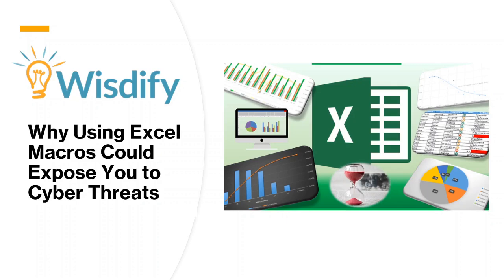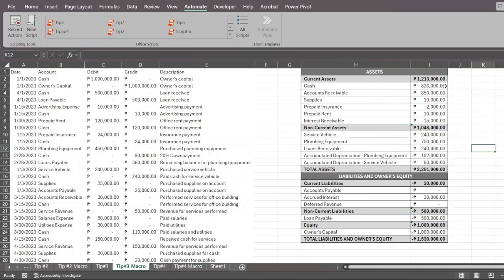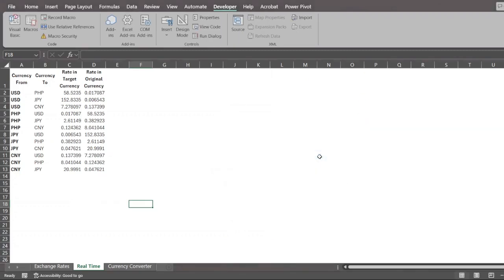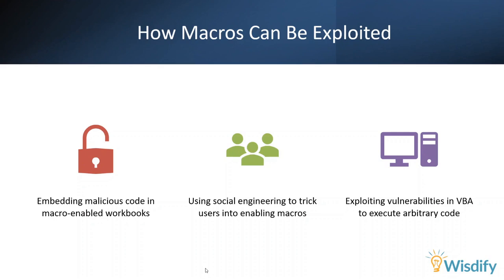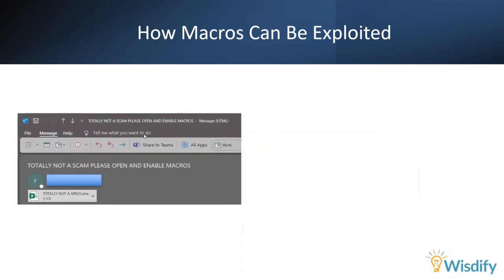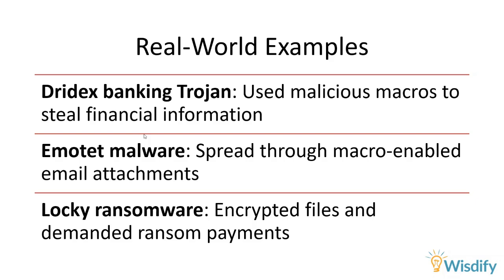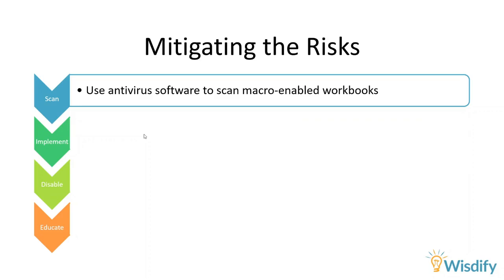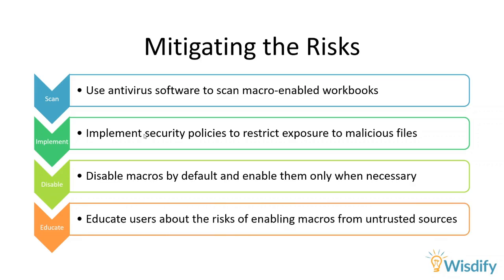Why Using Excel Macros Could Expose You to Cyber Threats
Are Excel macros putting your data at risk? Learn how to use them safely.

While Excel macros are powerful tools for automating tasks and improving efficiency, they can also pose serious cybersecurity risks if misused. In this video, we’ll explore how malicious macros can expose your files and networks to threats like ransomware and phishing attacks, and more importantly, how to protect yourself. Excel macros can save time and automate workflows, but it’s crucial to use them responsibly. Watch now to secure your data and stay one step ahead of cybercriminals.

Stay safe, stay informed, and keep your spreadsheets secure!

Timestamps:
00:00 – Introduction: Why Macros Can Be Dangerous
00:13 – What Are Excel Macros?
01:10 – Examples of Powerful Macro Functions
02:00 – How Macros Can Be Exploited
02:50 – The Risks of Malicious Code in VBA
03:40 – Social Engineering and Macro-Based Attacks
04:25 – Real-World Examples of Macro Cyber Threats
05:20 – Drydex, Emotet, and Locky Ransomware
06:15 – How to Stay Safe: The SIDE Framework
06:25 – Step 1: Scan Files for Malware
06:55 – Step 2: Implement Security Policies
07:30 – Step 3: Disable Macros by Default
07:55 – Step 4: Educate Your Team
08:40 – Final Thoughts: Use Macros Safely